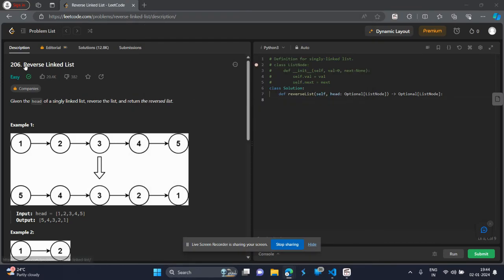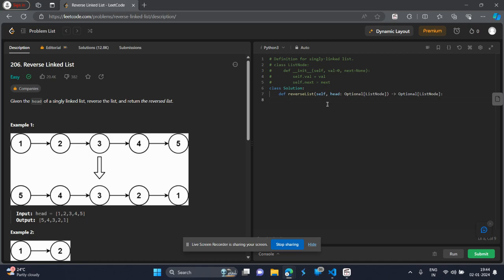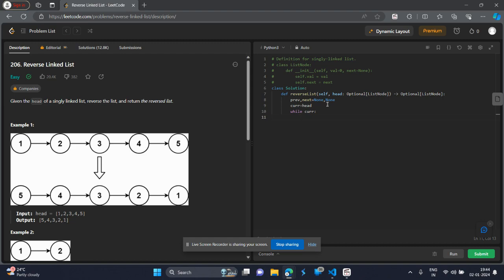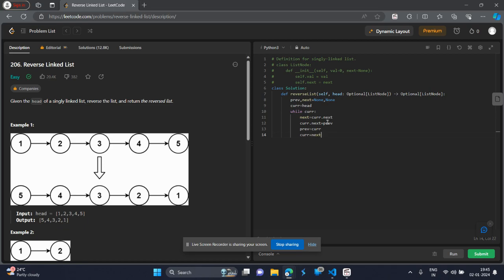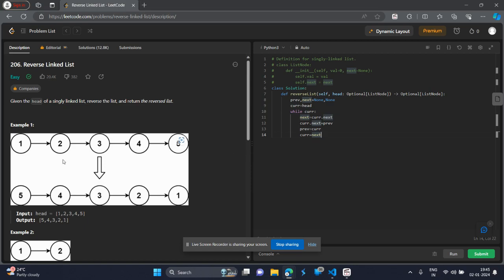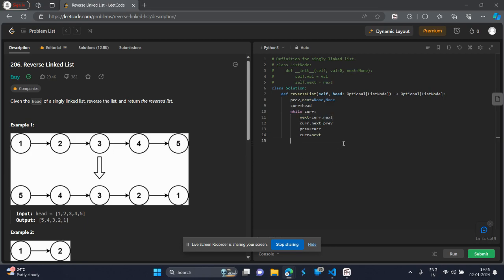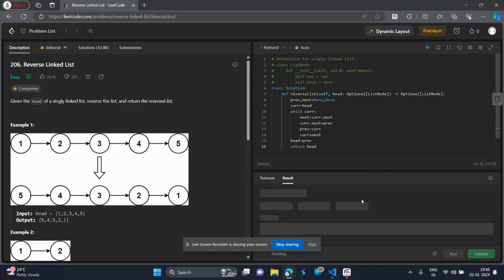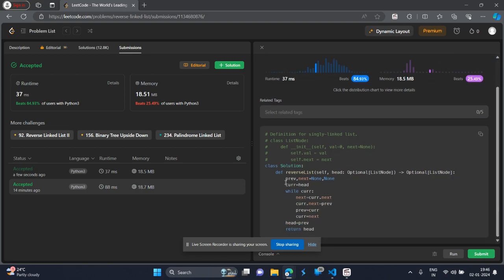Reverse Linked List LEETCODE EASIEST PYTHON Solution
Example 1:

Output: [5,4,3,2,1]
Example 2:

Input: head = [1,2]
Output: [2,1]
Example 3:

Input: head = []
Output: []